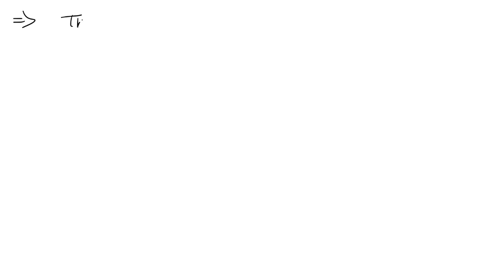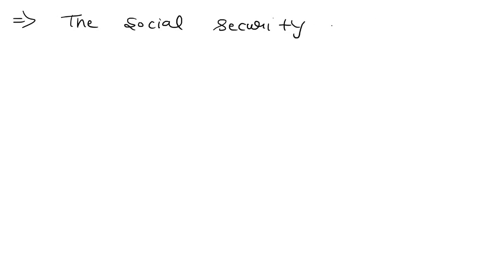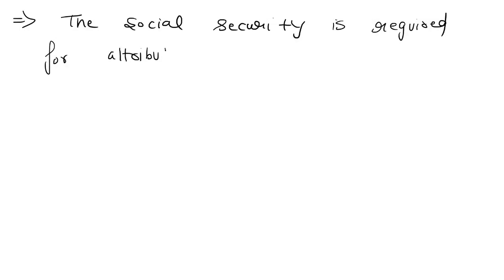Draw the figure in hand a Represent the following information using ER Diagram symbols and identify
Draw the figure in hand
Question 1 [10 Marks]
a) Represent the following information using ER Diagram symbols and identify the different types of attributes used: [7 marks]

STUDENT
ID
NAME
CGPA
S230
Arif
3.55
S231
Sifat
4.0
S232
Tasneem Sifat
3.99
S233
3.55

b) Identify the entity, entity type, and entity set from the above table. [3 marks]

Question 2 [CO2] [10 Marks]
Given the scenario below, construct an EER diagram for the library management system at ABC University:

b. Members have to be either a faculty member or a student or they can be both. Students have a CGPA attribute, faculty members have a courses taught attribute. Faculty members may have taught several courses and a course is composed of a course code and title.
c. Books have a unique ISBN, title, multiple authors, publisher, publication date, and edition. A book can be a sequel to another book.
d. Each book has several Book Copies. The copy number, date purchased, and shelf number are stored. Note that for each book the copy numbers are 1, 2, and so on. Shelf number and date purchased can be the same for different books.
e. Members can borrow book copies. The borrowed date, return date, due date, and late fees are recorded. The late fees can be calculated using the return date and due date, so it should not be stored, but shown using an appropriate symbol.Draw the figure in hand

STUDENT
ID
NAME
CGPA
S230
Arif
3.55
S231
Sifat
4.0
S232
Tasneem Sifat
3.99
S233
3.55

e. Members can borrow book copies. The borrowed date, return date, due date, and late fees are recorded. The late fees can be calculated using the return date and due date, so it should not be stored, but shown using an appropriate symbol.